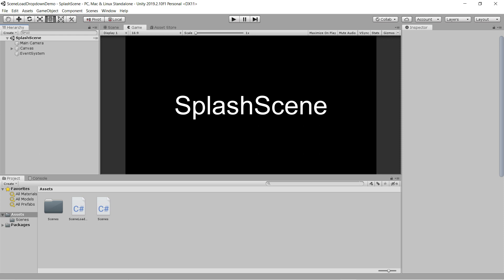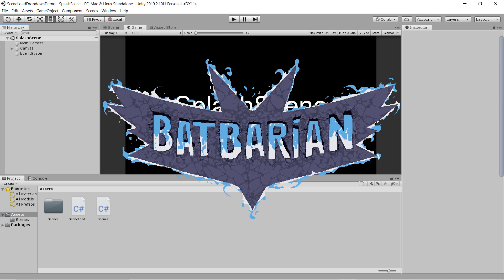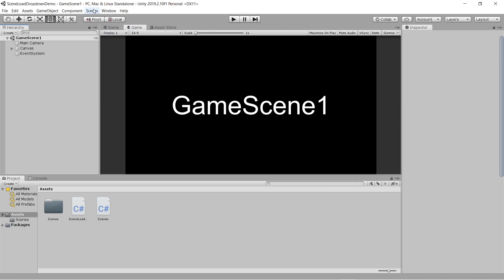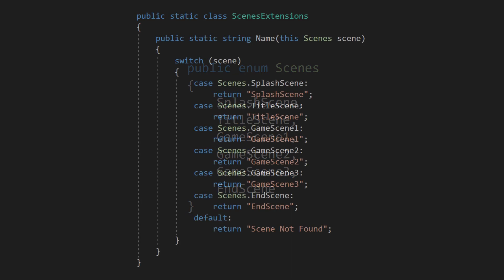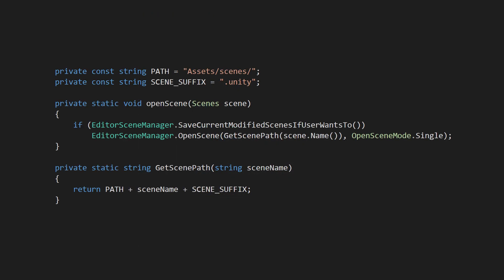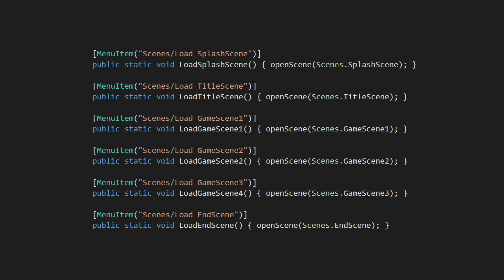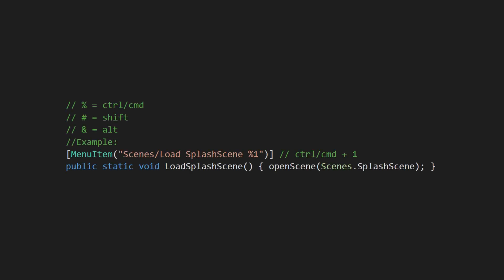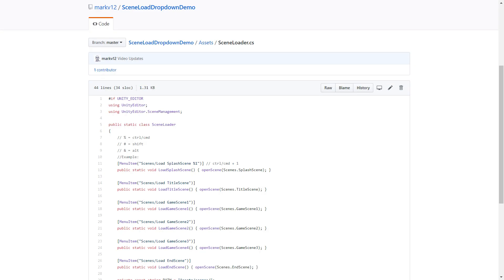How to quickly find and load scenes in the Unity editor. (huge time saver!)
A quick tutorial of an approach I use to quickly load the scenes I use the most often so I don't have to go to the project tab and search through the hierarchy every time I want to load a scene.